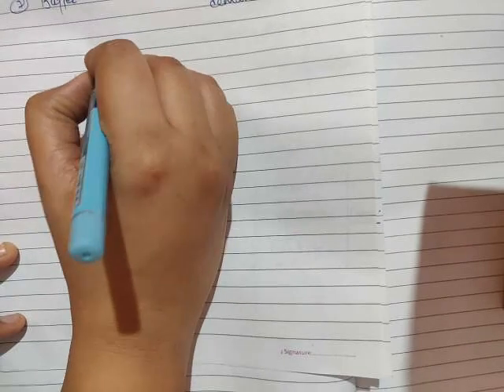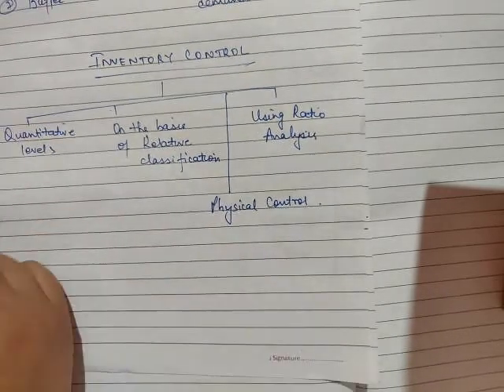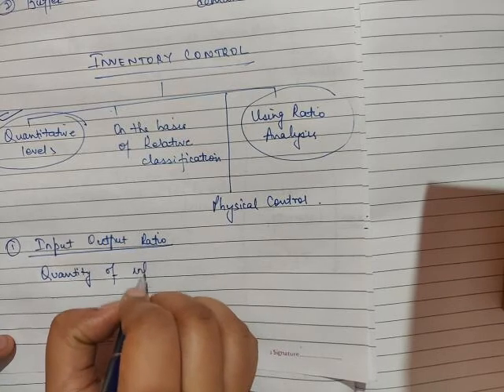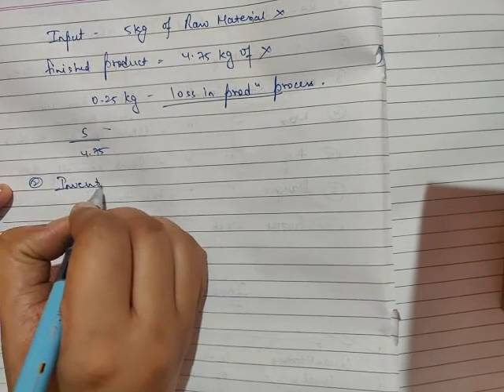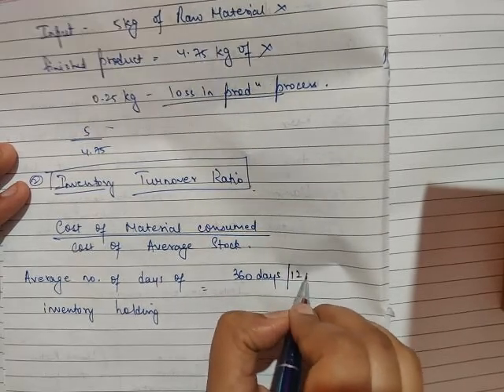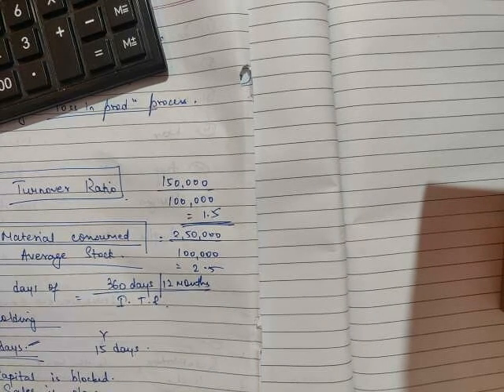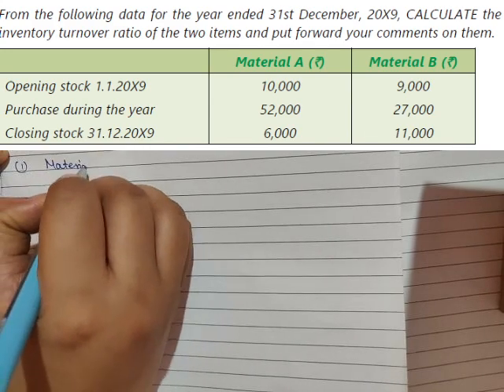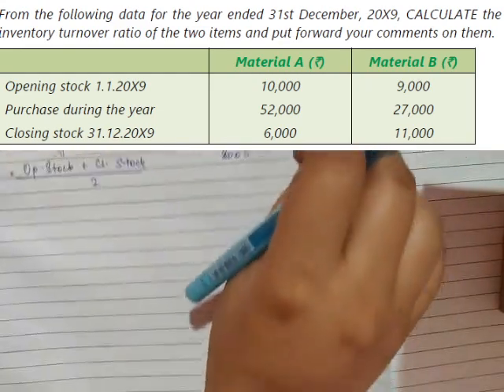Material Cost - V || Inventory Turnover Ratio ||Cost Accounting||CA Khushboo Agarwal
Detailed discussion on the significance of inventory turnover ratio

Feel free to post your query and suggestion in the  comment section